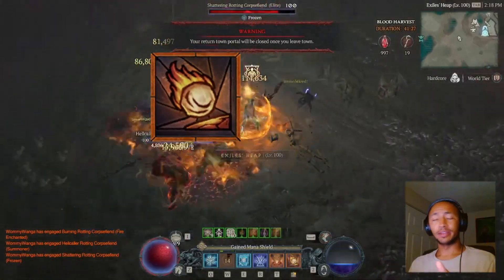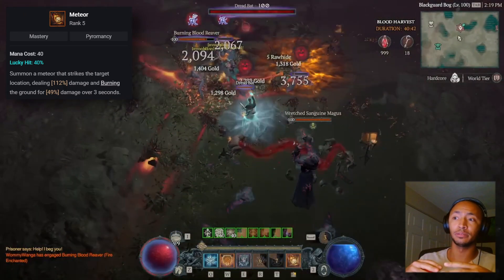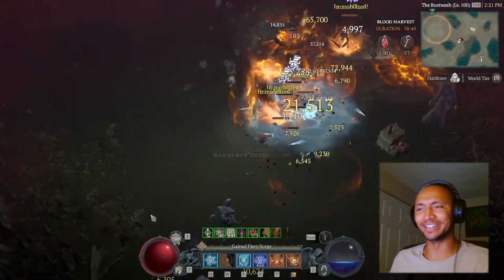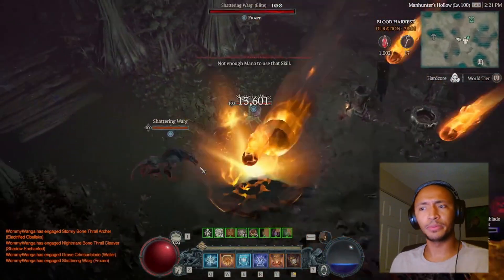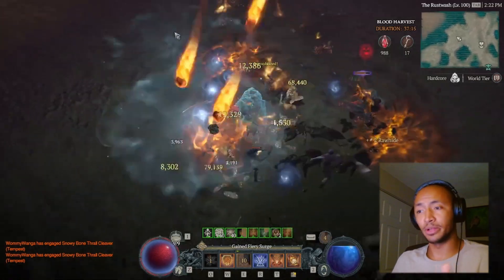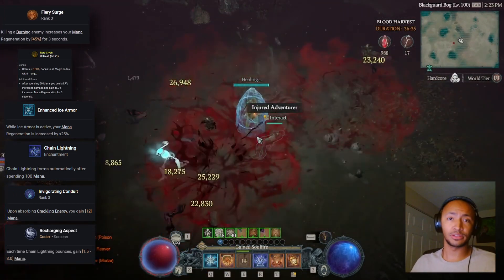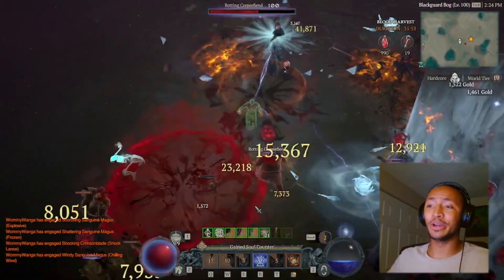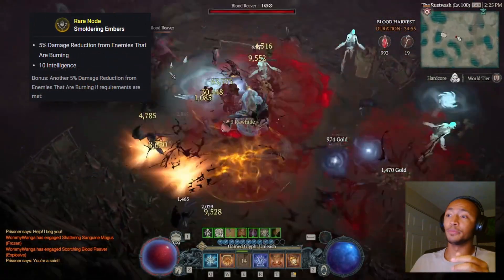Meteor Deserves More Attention | Build Guide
diablo4 Meteor is unexpectedly amazing in a very specific way for the sorc class. The gameplay used in the video is a poorly optimized version for the build and still does incredibly well. However, the build guide is an updated version for making Meteor as good as possible.

Fun fact: I did a little bit of testing after recording this video and got the X'fal procs above 5 million damage without using Tal Rasha's ring or Tibaults... like wth bruv

Chapters:
00:00 intro
00:04 overview and impressions
01:26 specifics
03:14 looking forward
03:42 outro